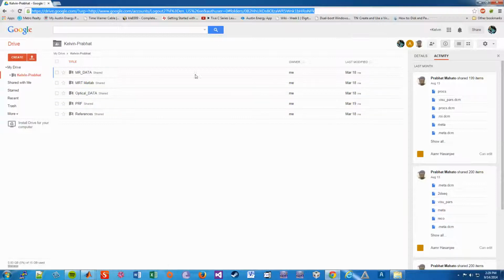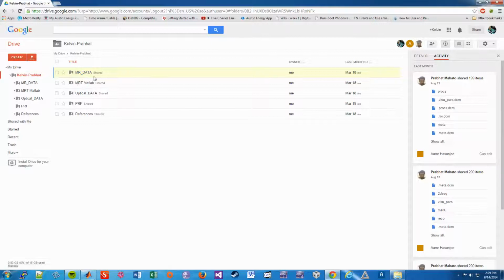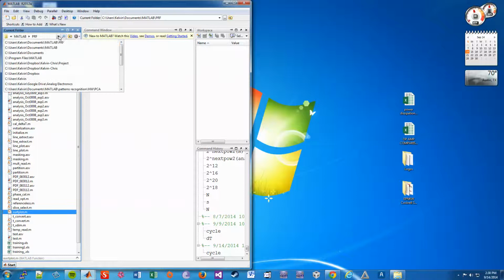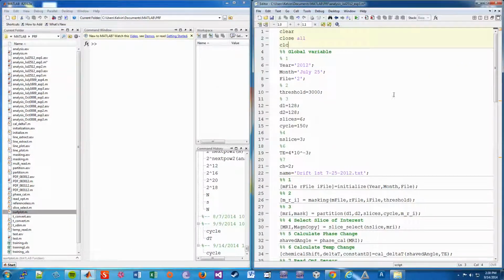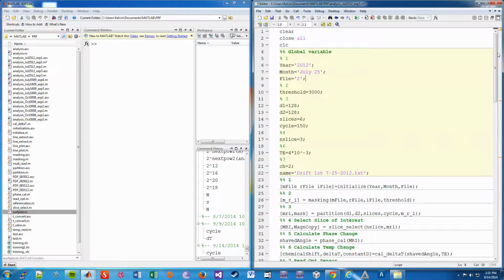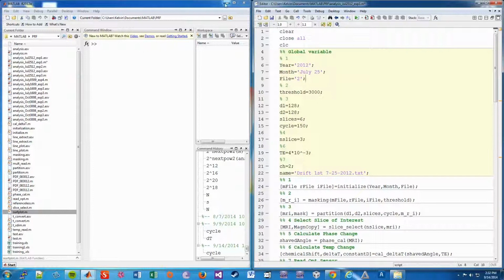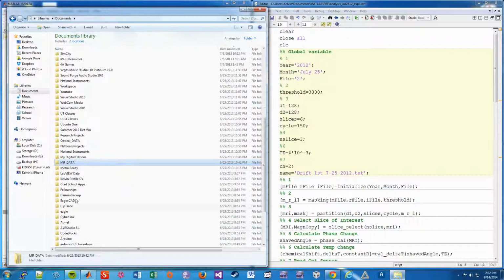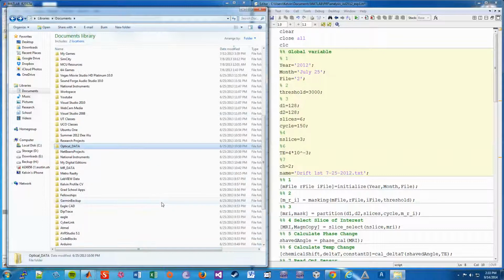Proton Resonance Frequency (PRF)-PART 1 Intro